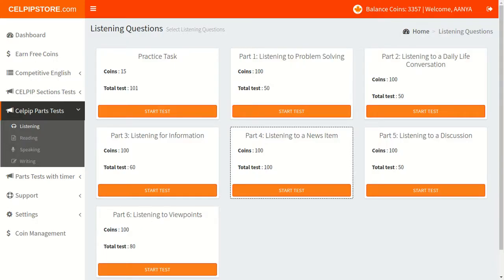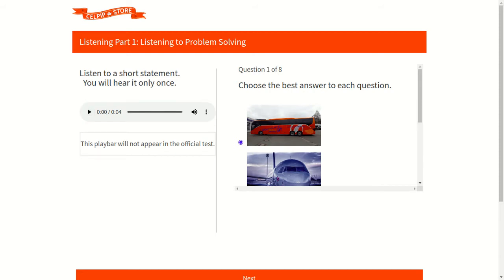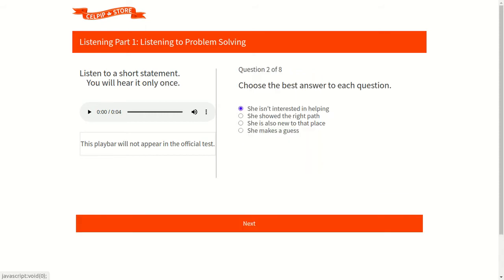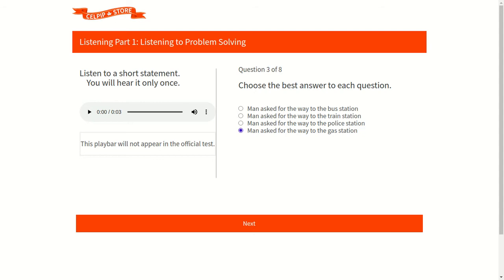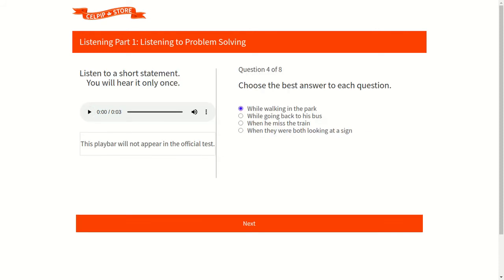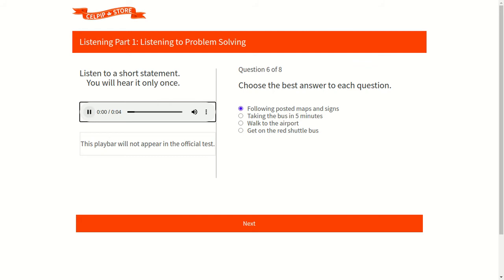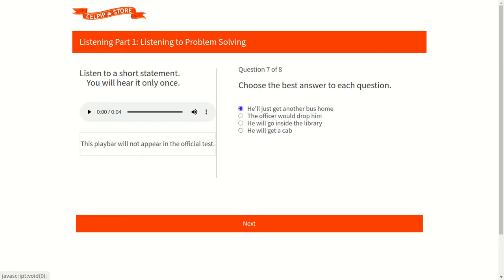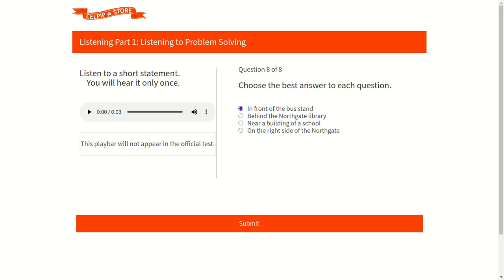4th Sample Video of Celpip Listening to Problem Solving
4th Sample Video of Celpip Listening to Problem Solving

This part comprises of conversation between two or more people. Generally, people are asking for directions in this section. You should pay attention to the conversation because you may be asked questions on the address they are looking for, or sometimes questions on the response of the people who are asked about places, may also be asked.

You will hear three conversations in this part. Each conversation will be followed by 2-3 questions. There are total 8 questions in this section. The first conversation is of around 1 to 1.5 minutes followed by 3 questions.